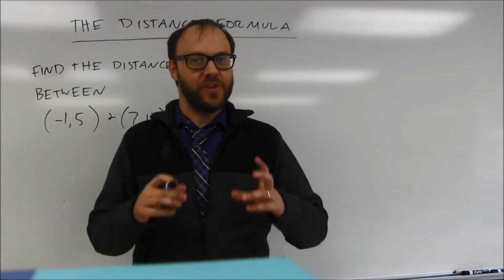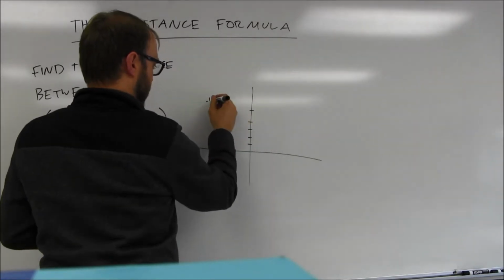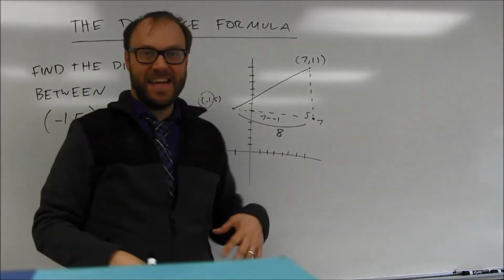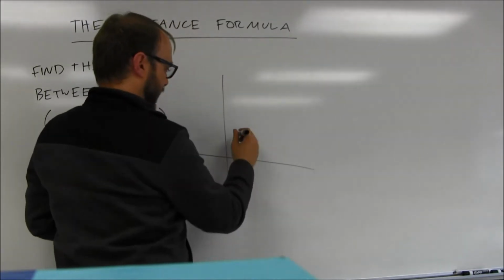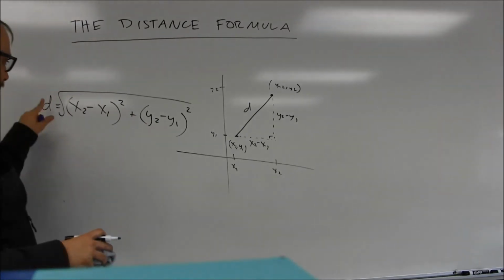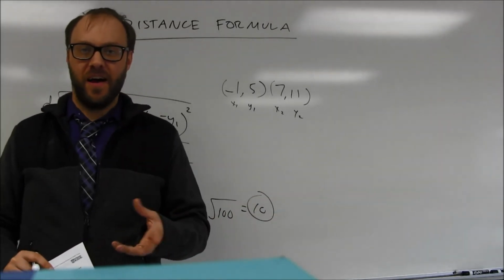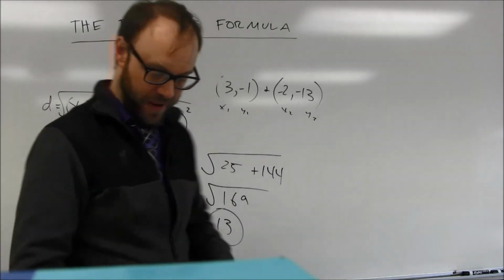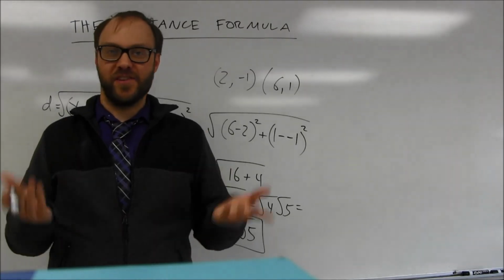The Distance Formula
Overview of the distance formula.